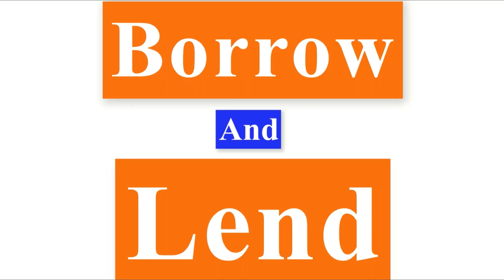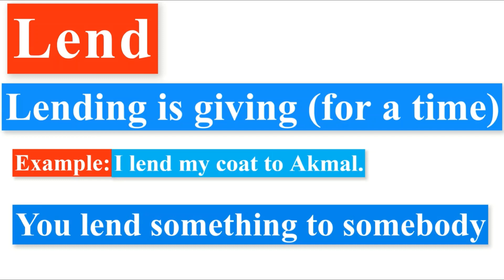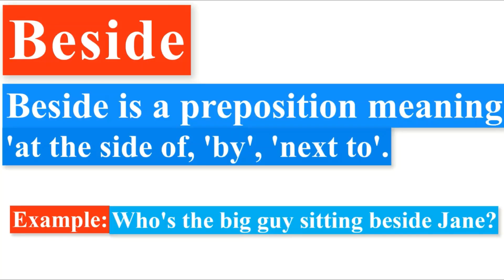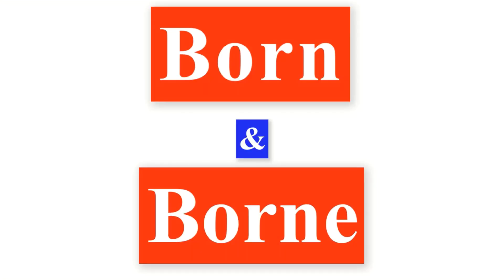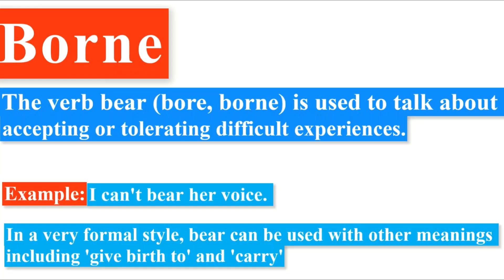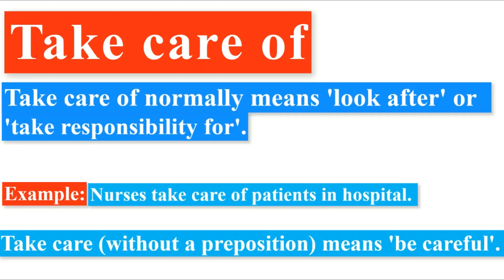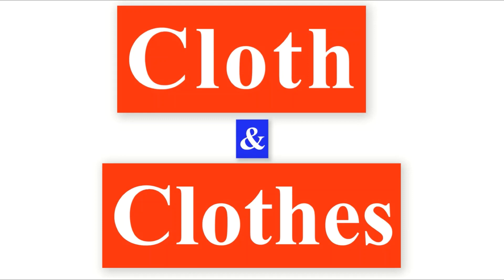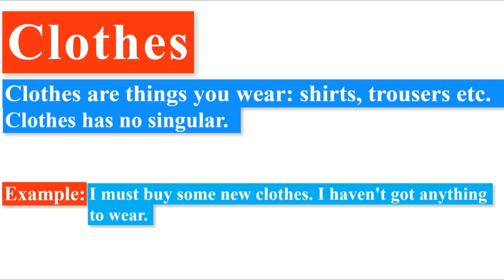Pair of words for competitive exams |Confusing Words in English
Pair of words for Competitive exams
Pair of Words for CSS Exams
Pair of words for PMS Exams